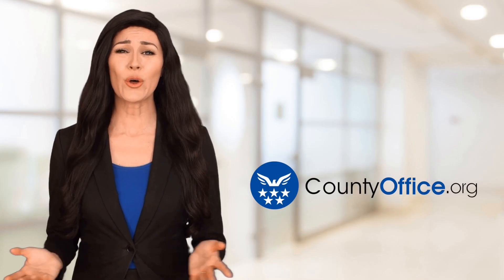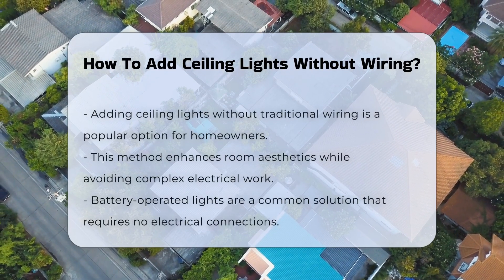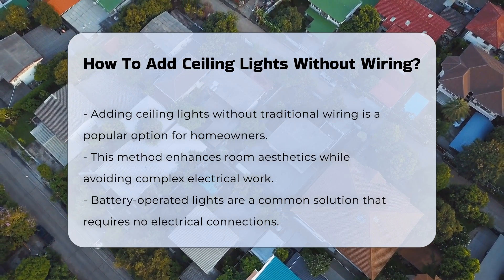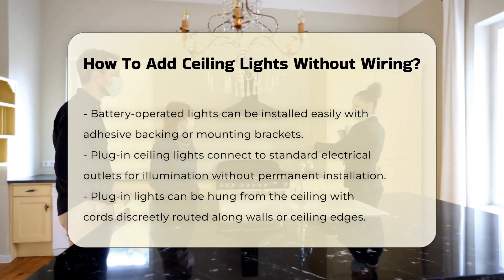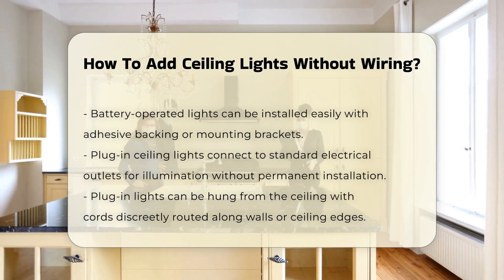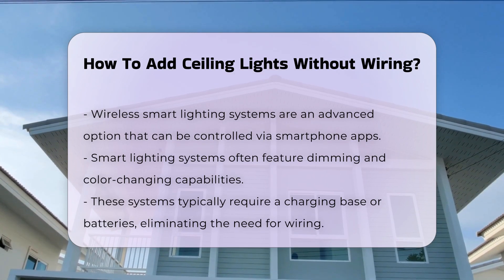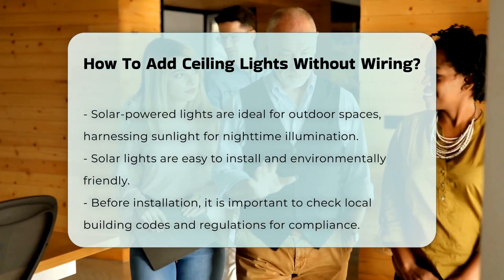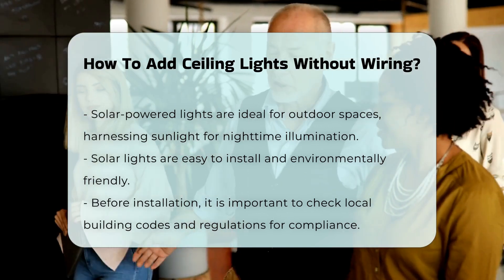How To Add Ceiling Lights Without Wiring? - CountyOffice.org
How To Add Ceiling Lights Without Wiring? Are you looking to brighten up your space without the hassle of complicated wiring? In this engaging video, we explore innovative solutions for adding ceiling lights that require no traditional electrical installations. From battery-operated lights that can be easily mounted to plug-in fixtures that utilize standard outlets, we will cover a variety of options that can enhance your home's aesthetic. Additionally, we will delve into the world of wireless smart lighting systems, which offer advanced features like smartphone control and dimming capabilities. For those with outdoor spaces, solar-powered lights provide an eco-friendly and effortless way to illuminate your garden or patio.

Before you start your lighting project, it is essential to familiarize yourself with local building codes and regulations to ensure compliance and avoid any legal complications. Our video will provide you with all the necessary information to make informed decisions about your lighting choices.